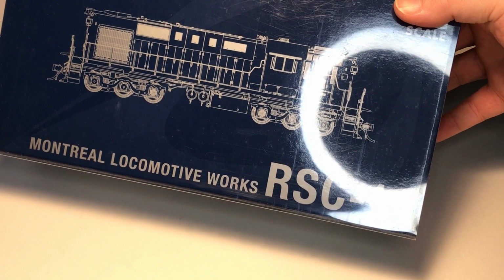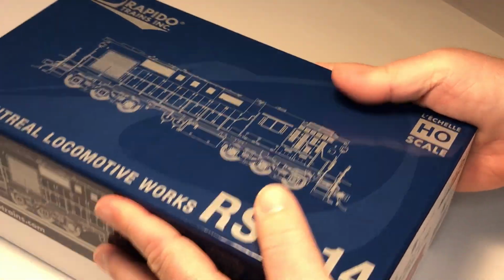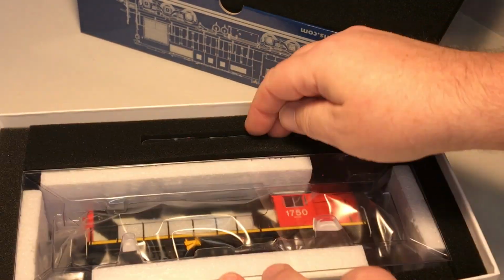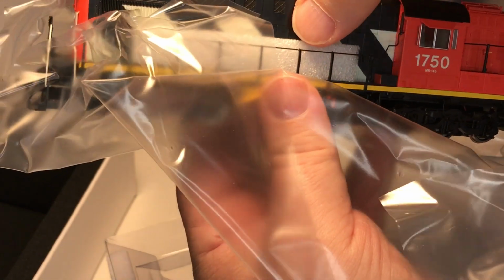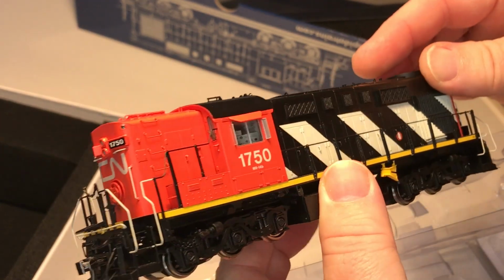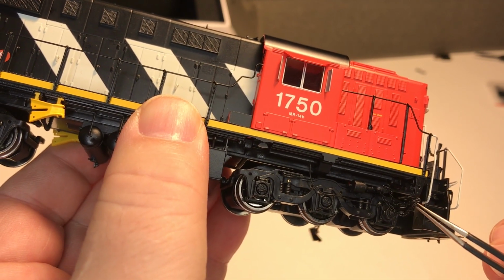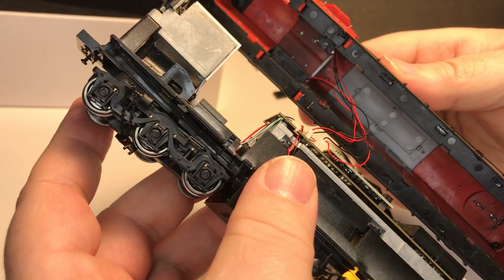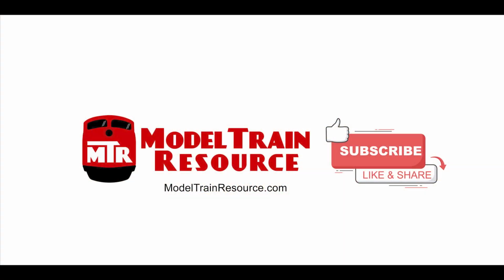Rapido Trains HO-scale Canadian National RSC 14 diesel locomotive model - What's In The Box?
A quick look at Rapido Trains' HO-scale Montreal Locomotive Works' RSC-14 diesel locomotive model delivered in the fall of 2023.